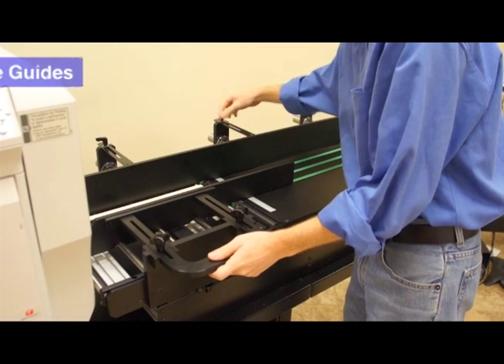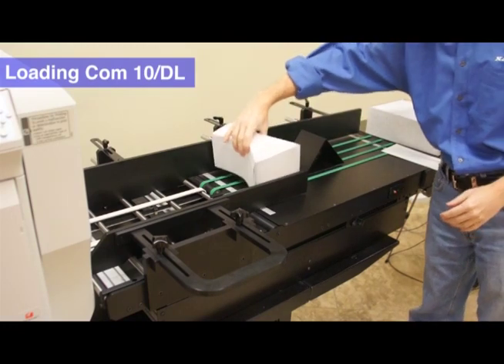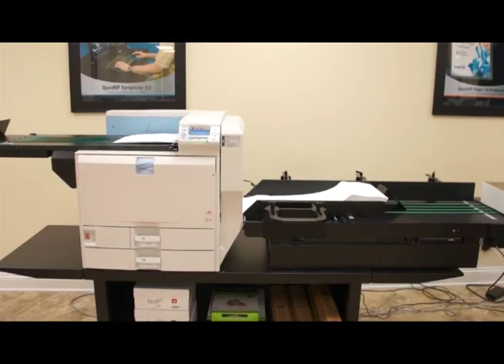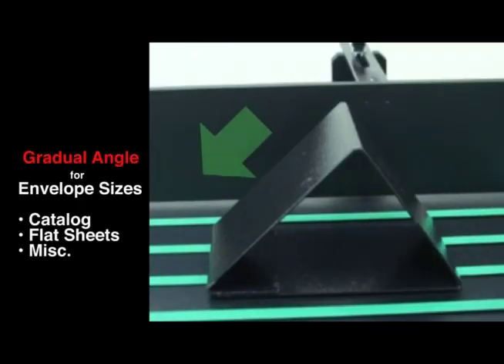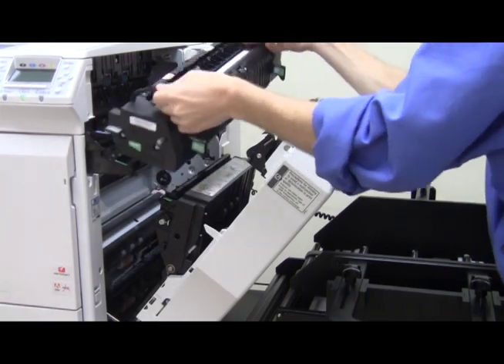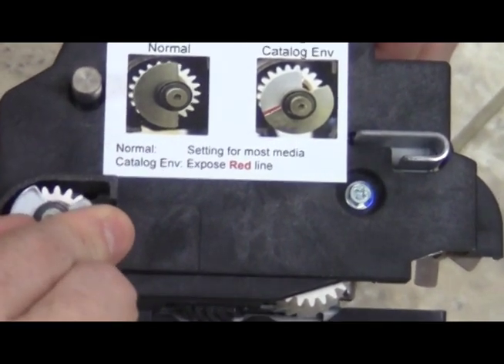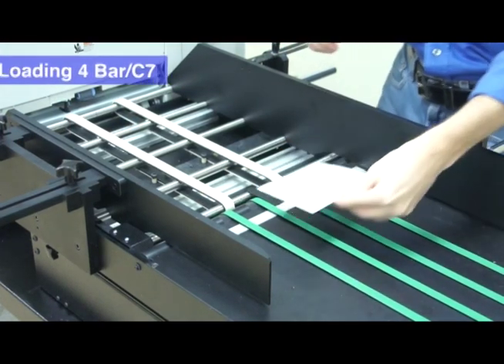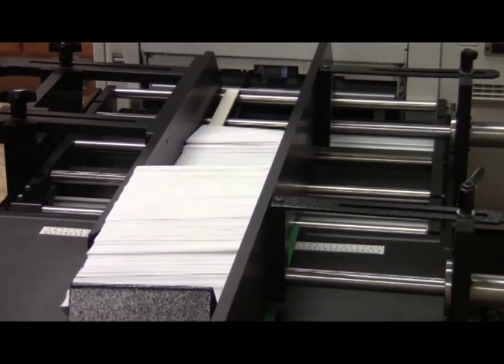Enterprise Feeder Tutorial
How to install the Enterprise Feeder